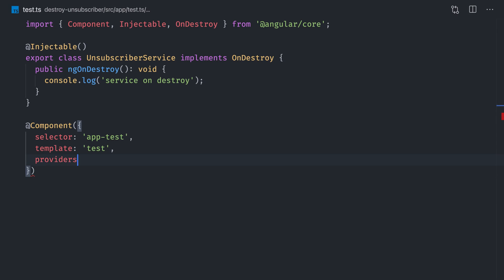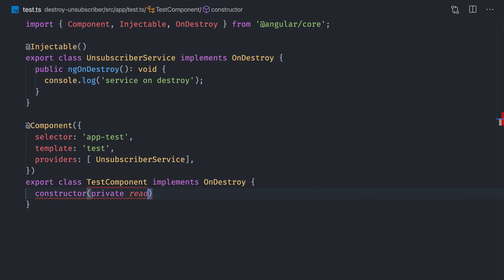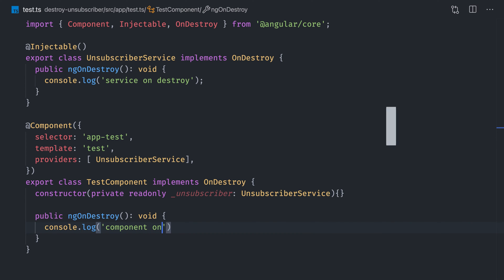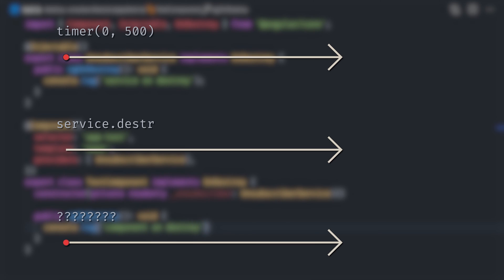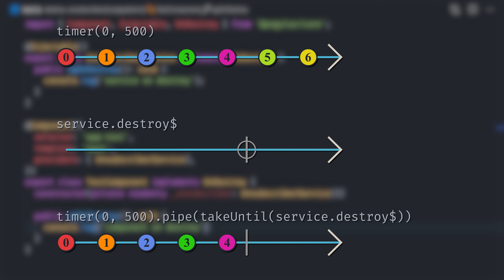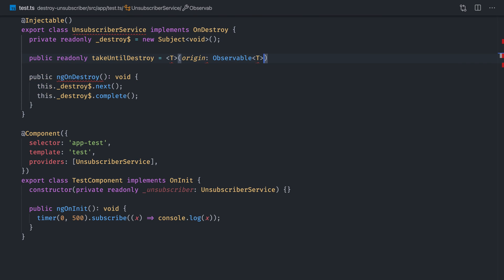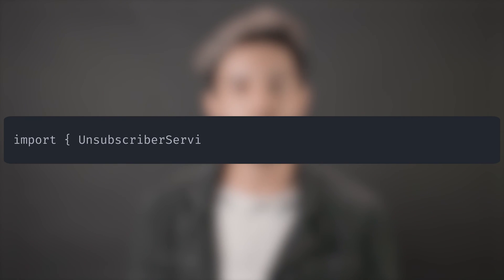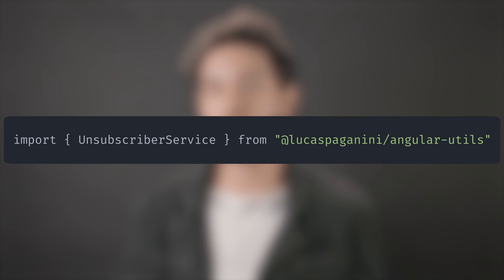Angular: Automatically Unsubscribe Observables on Destroy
CHAPTERS
0:00 Introduction
0:29 Inspiration
0:40 Service per Component
1:03 Until the Service Destroys
1:27 Conclusion